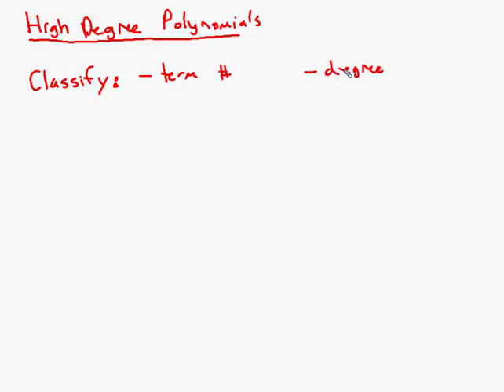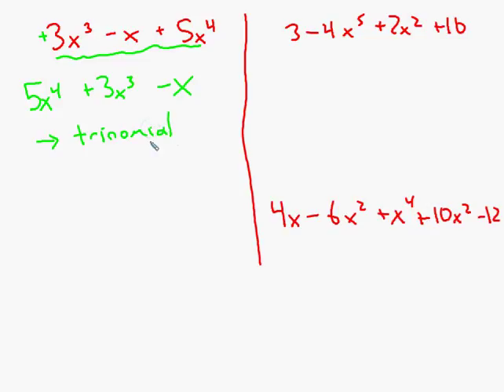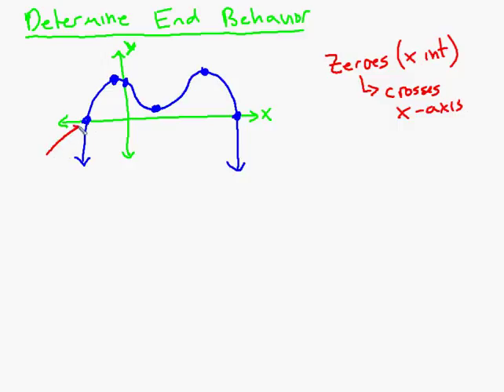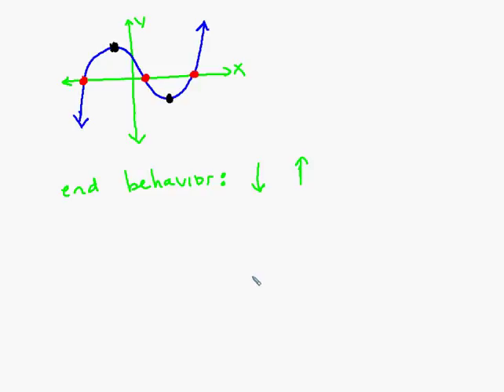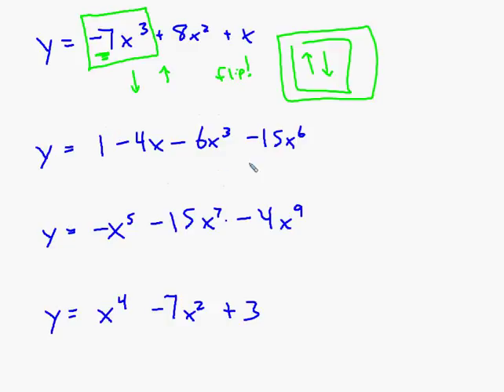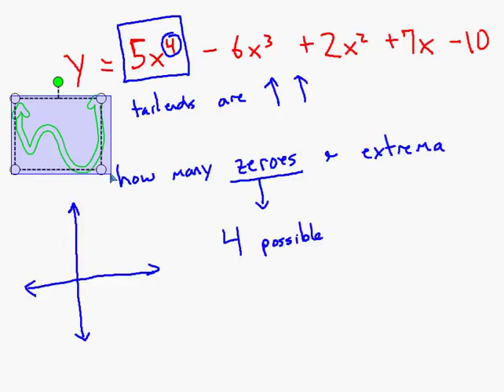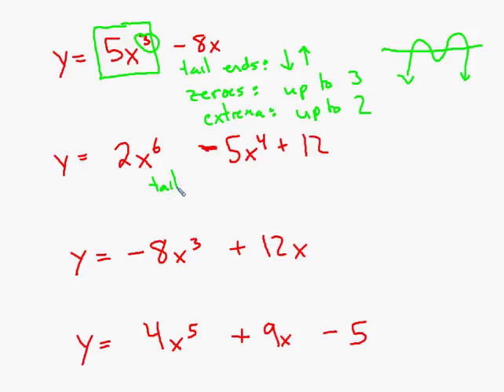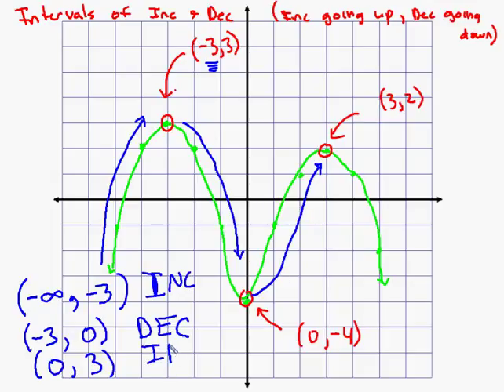Algebra II Trig - Chp 5 - Section 1